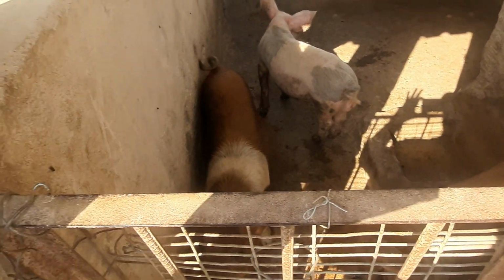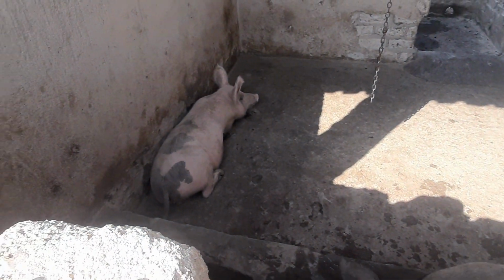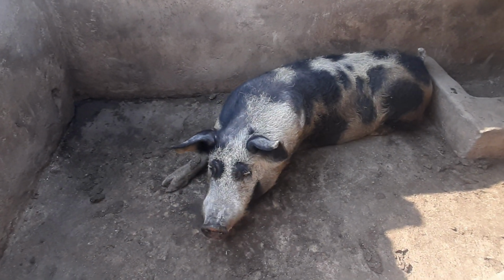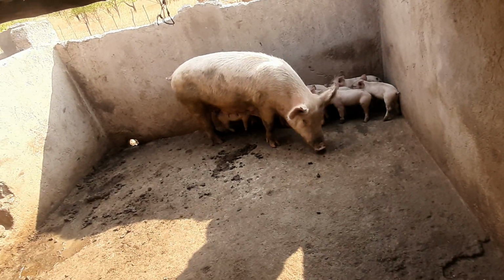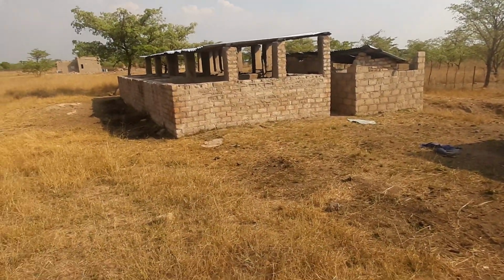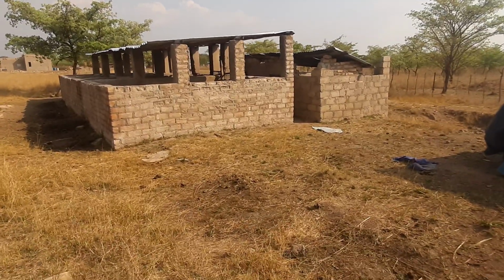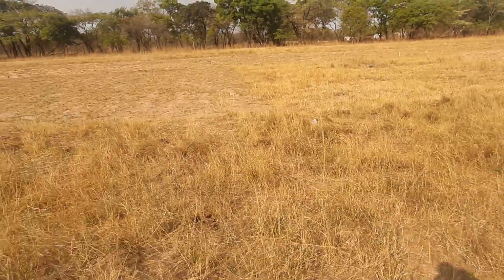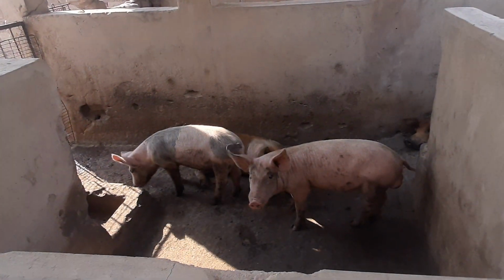Our Pig run down for the year 2021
It’s been a long time but we have been busy doing a lot and making sure that our farm is getting ready for the coming rains. Will update you on all aspects of farming. Our local chickens / Ducks / Orchard / pigs and our projects we are currently working on